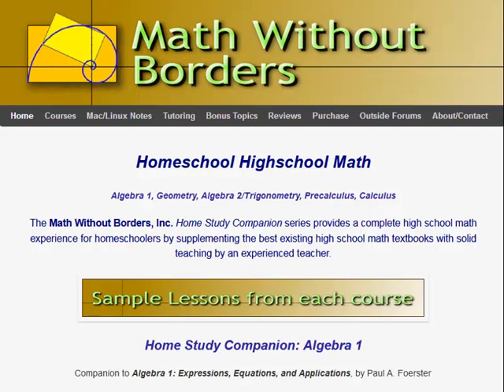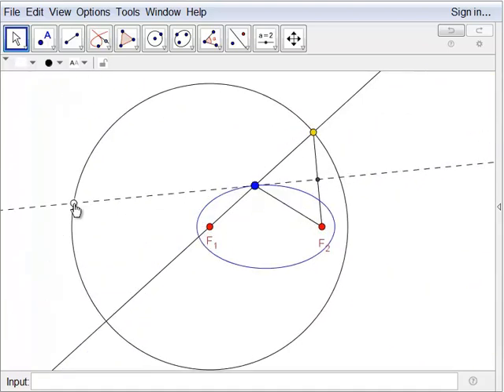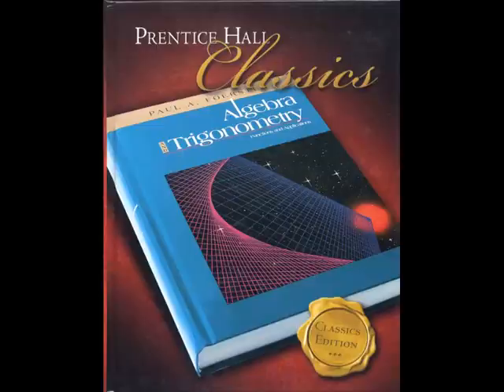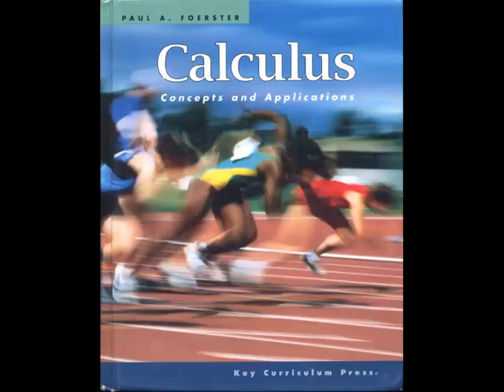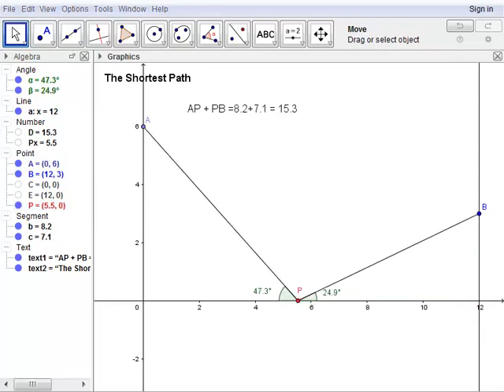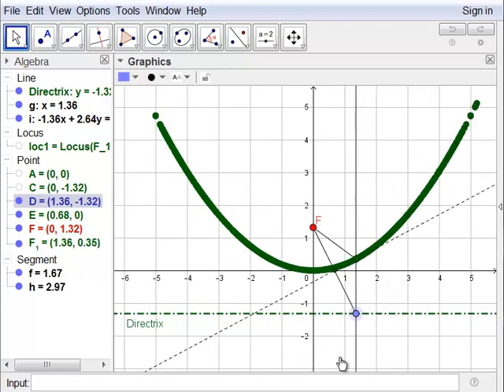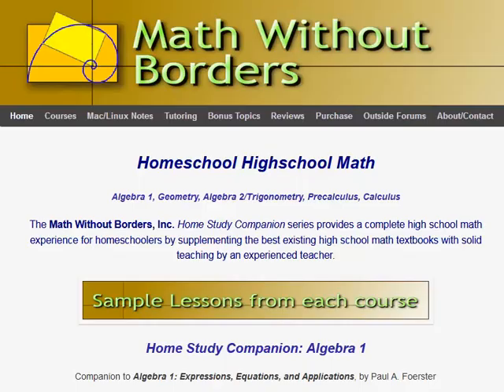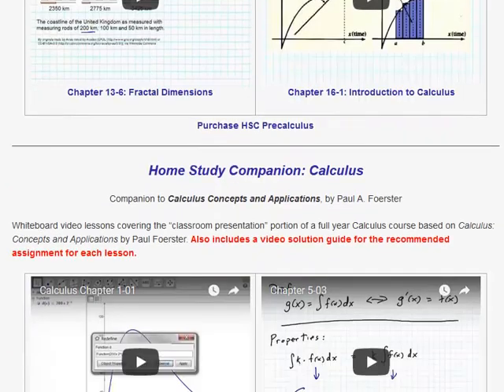Math Without Borders Home Study Companion Series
Homeschool Highschool Math.  This is an introduction to Math Without Borders Home Study Companion series which provides the equivalent of the classroom experience for homeschoolers and others who wish to self-teach the high school math curriculum.